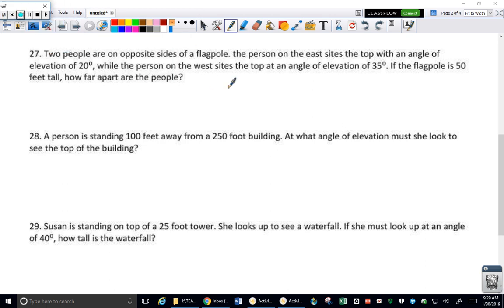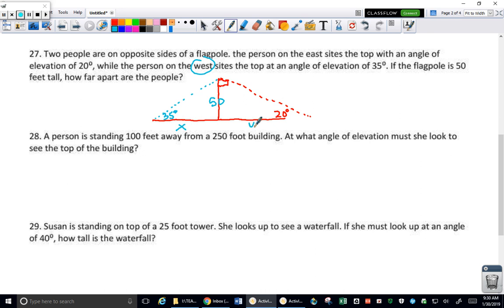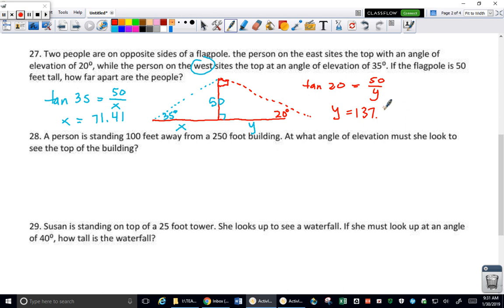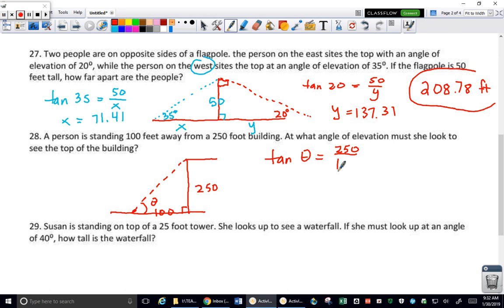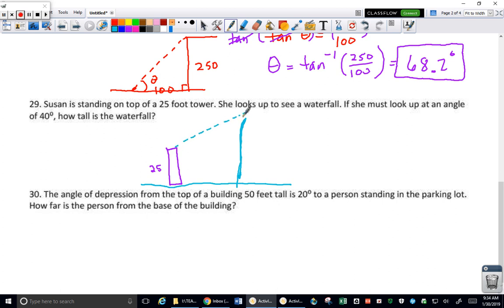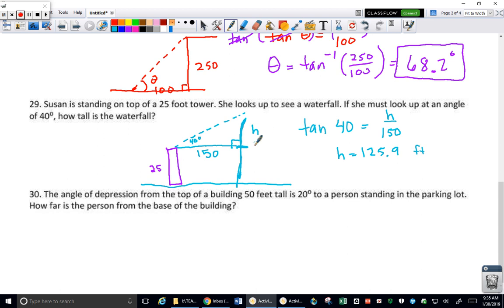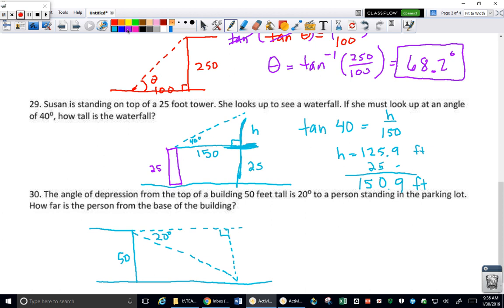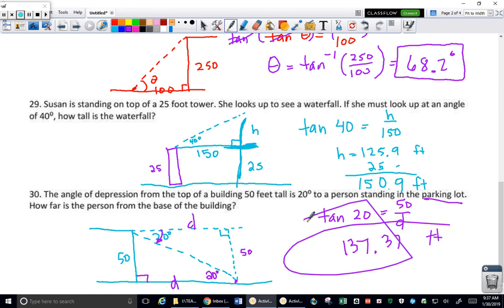Trig applications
This is a video I made in class of a review for basic trig where we solve some word problems involving trig ratios, mostly tangent.